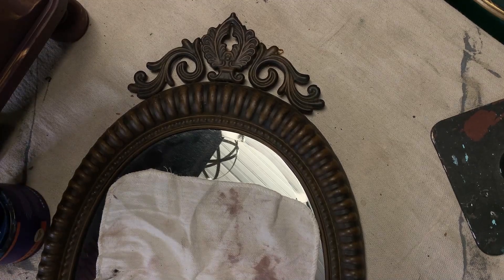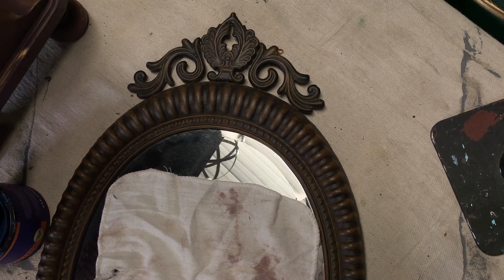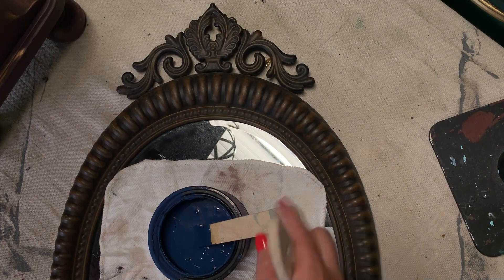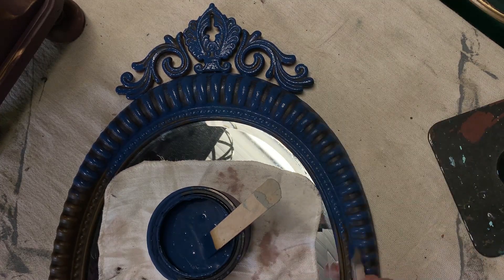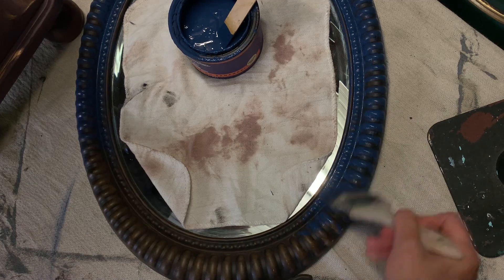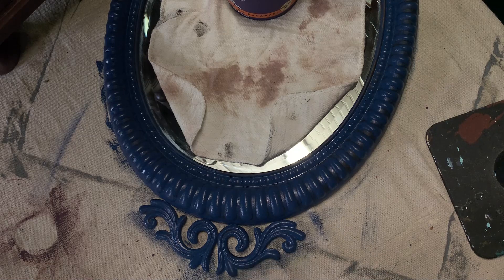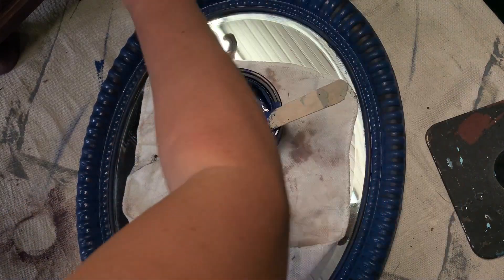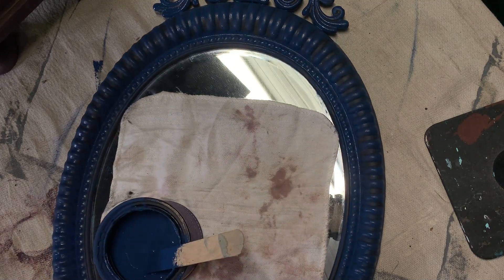My Florida Flip!🌙⭐Yeahhhh Let's Do This!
Always thrifting and finding great stuff to bring home!!
Found this mirror at a Salvation Army shop in Florida!

Tonight let's flip it together and give it a whole new look!
I'm painting with Liberty Blue, Junk Monkey Paint. I think it's going to go good with the table I also just painted blue, you?

Connect with Sonia and Matt of Junk Monkey Paint Company & get your favorite colors